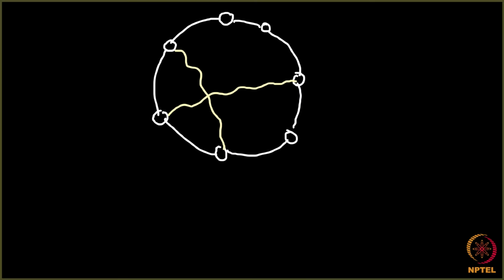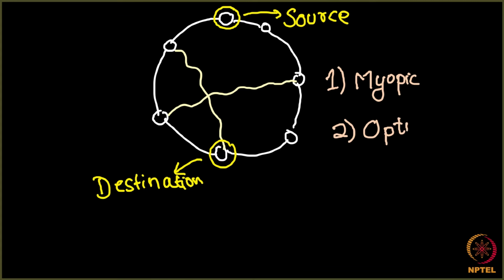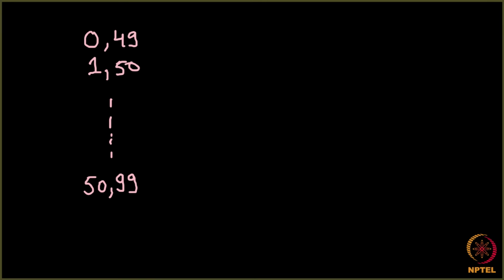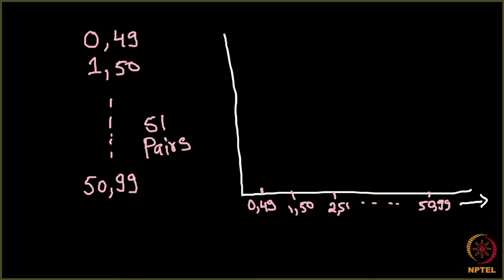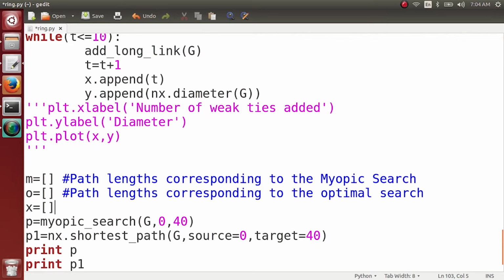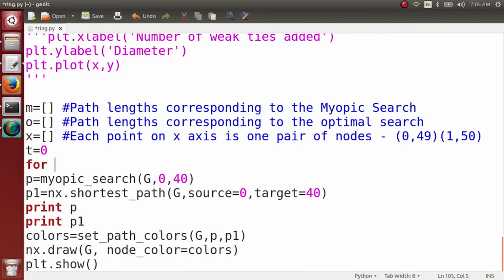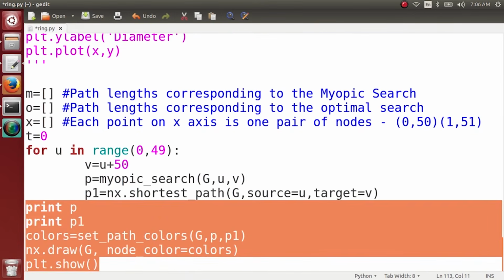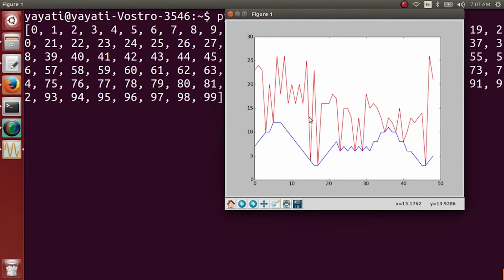Myopic Search comparision to optimal search